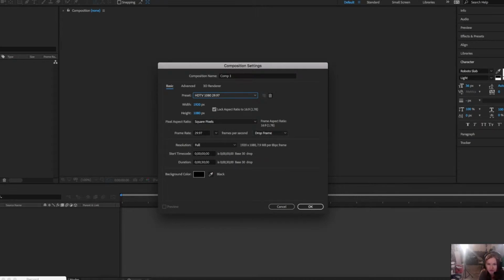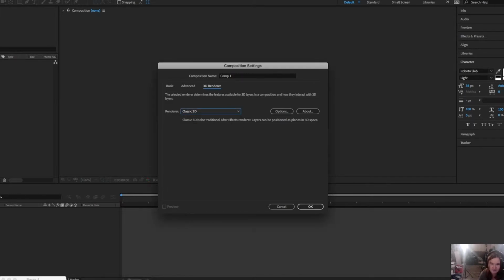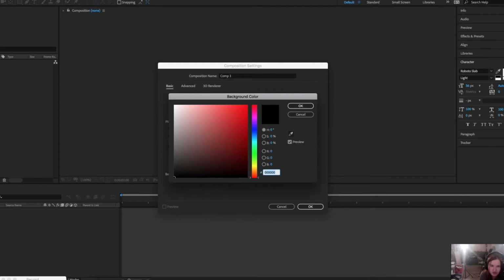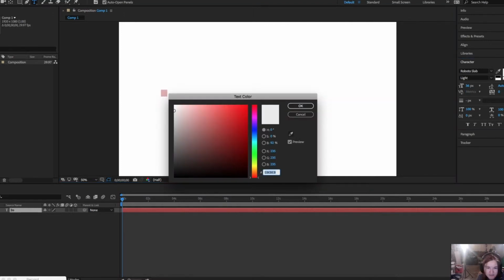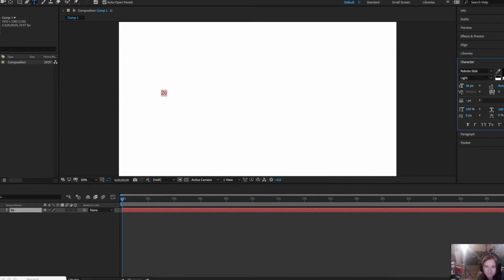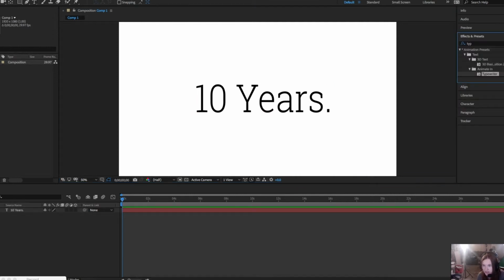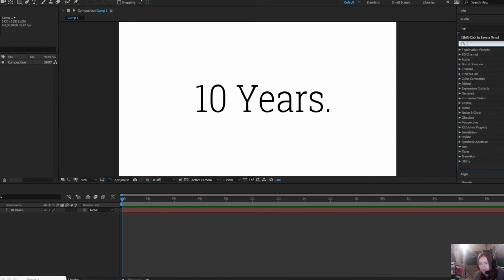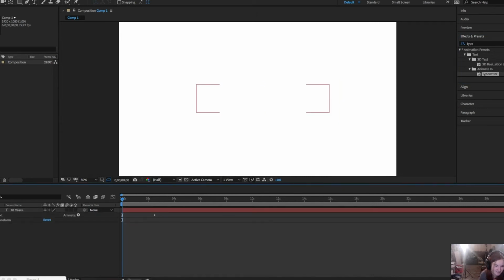How to create A TypeWriter Text Effect in After Effects?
I have the EASIEST way to create a typewriter effect right from AdobeAfterEffects.

Editing Software:
Final Cut Pro X 10.2
Davinci Resolve Black Magic Design ( Color Correcting)

Camera Gear:
Canon Powershot G5X Camera
Canon HF R700 1080 HD Camera .

If you are a business in need of Video Production such as :
Real Estate
News Broadcasting
Church
Commercials
Testimonials
Sports Media
TV/FILM